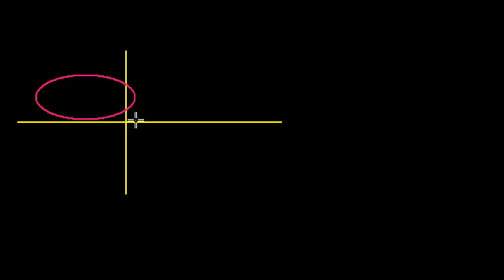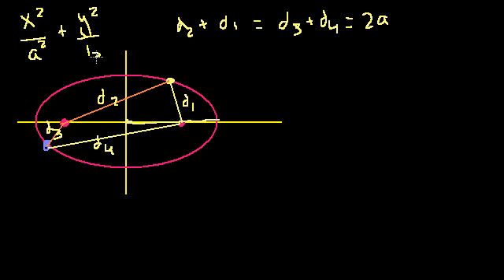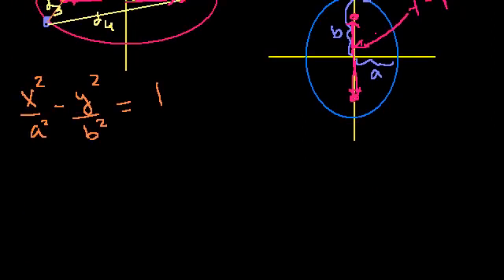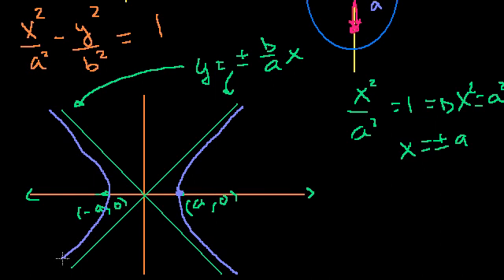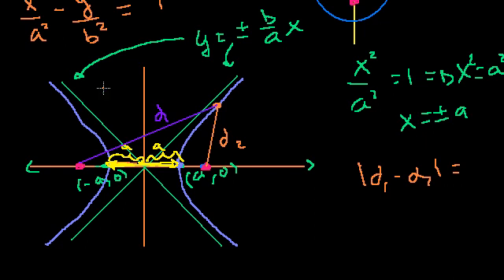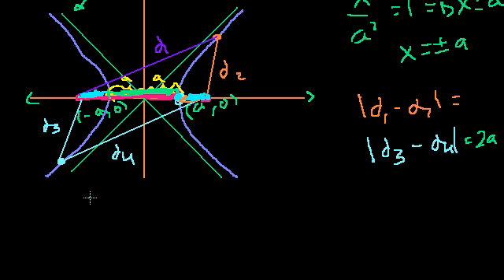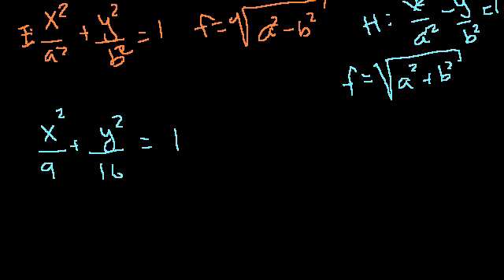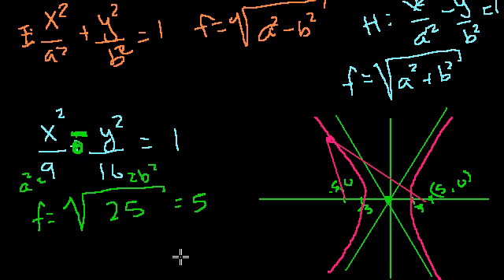Foci of a hyperbola | Conic sections | Algebra II | Khan Academy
Courses on Khan Academy are always 100% free. Start practicing—and saving your progress—now

Introduction to the foci (focuses) of a hyperbola